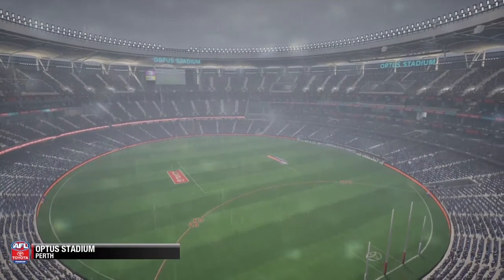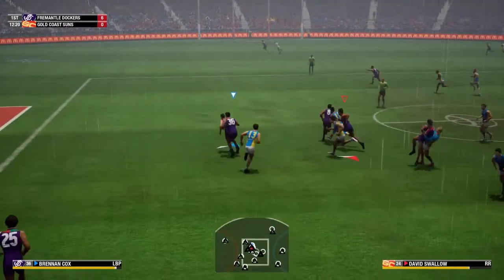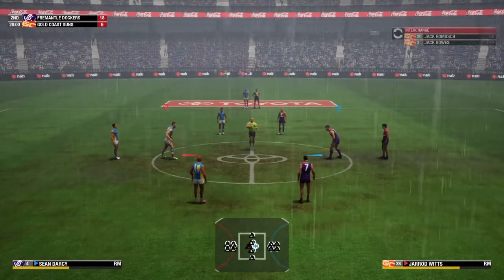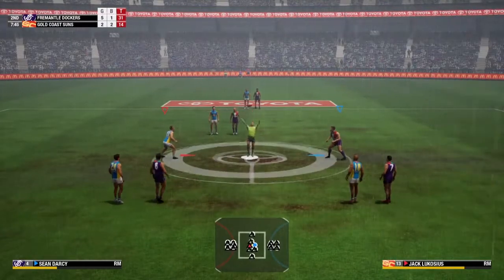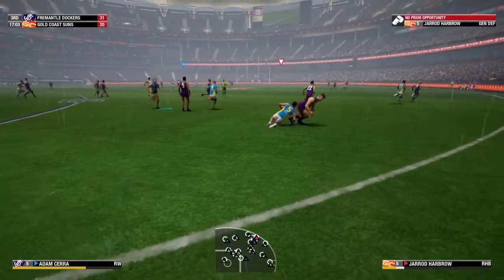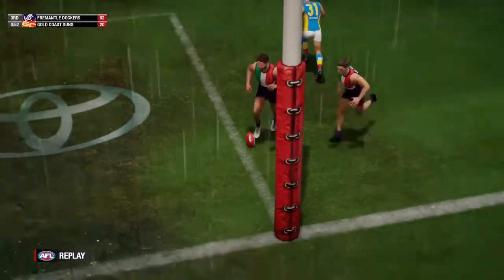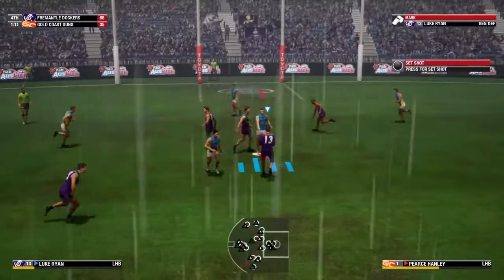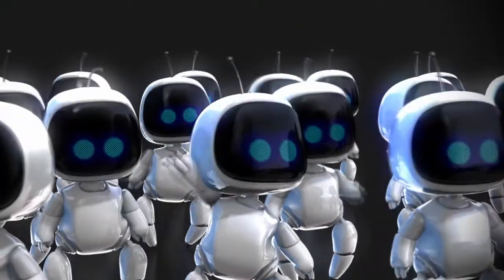Round 14, 2021; Fremantle Vs Gold Coast - AFL Evolution 2